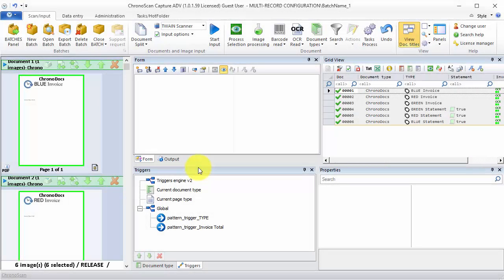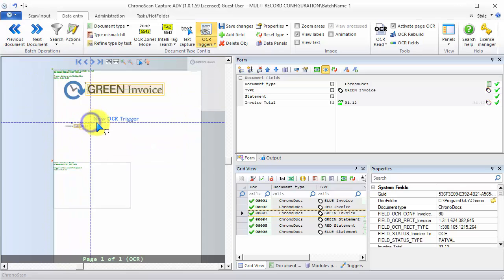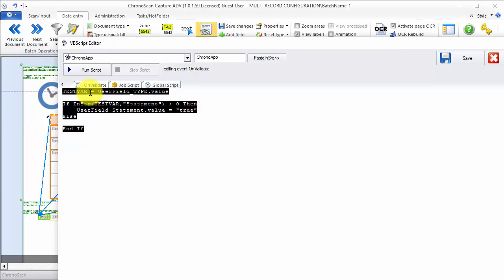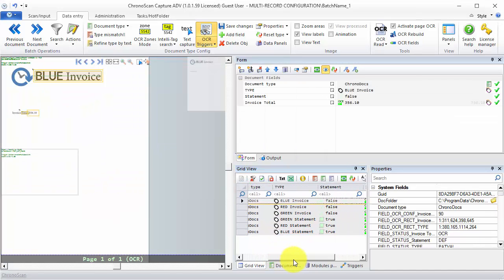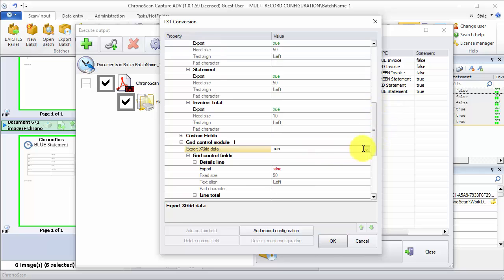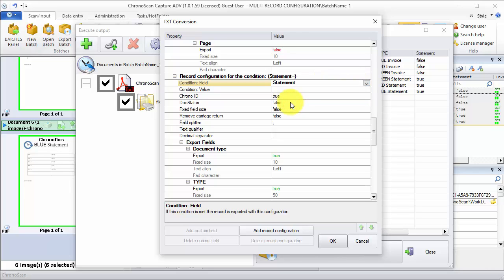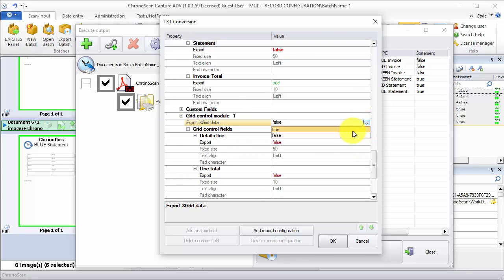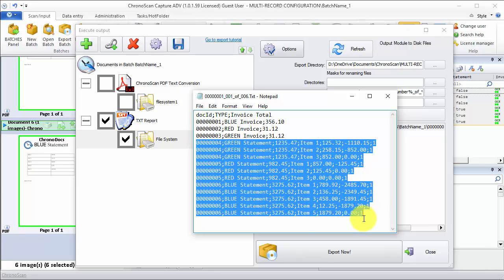Multiple Record Export Configuration on ChronoScan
On this video we will learn how to use the new multiple record export configuration on the TXT export module to export grid fields only for the document of a certain type.